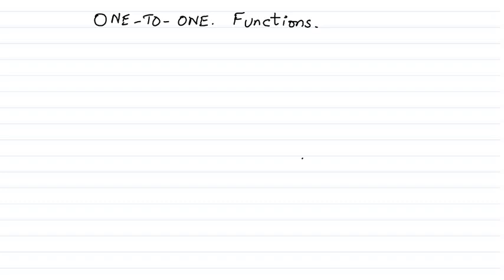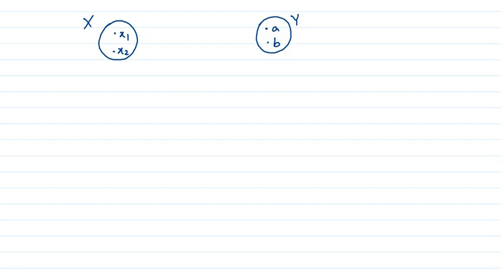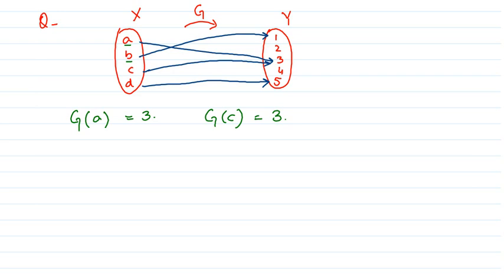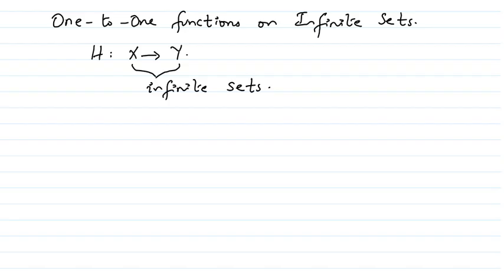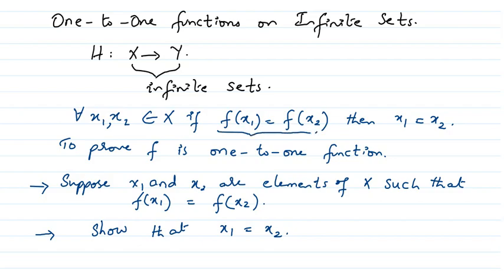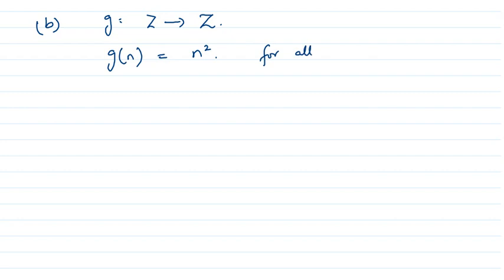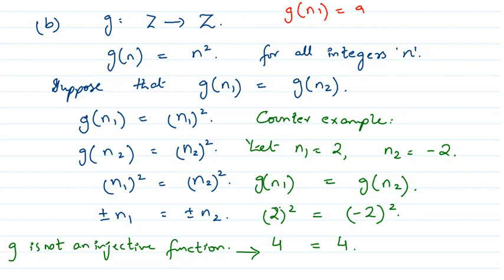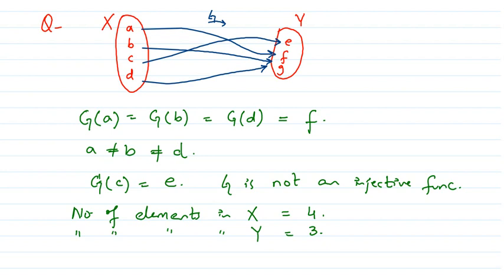Lec 29: Master One-to-One (Injective) Functions: Definitions, Infinite Sets, and Formal Proofs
In today’s session, we dive deep into the world of One-to-One functions (also known as Injective functions). While the concept is simple—each output has exactly one unique input—proving it for infinite sets requires a rigorous mathematical approach.

📖 What You Will Learn:
Formal Definition: Understanding why a function F: X → Y is injective if and only if: ∀ x₁, x₂ ∈ X, if F(x₁) = F(x₂), then x₁ = x₂

Infinite Sets: Why visual mapping isn't enough and how to handle sets like ℝ (Real numbers), ℤ (Integers), or ℕ (Natural numbers).

The Proof Strategy: A step-by-step breakdown of the direct proof method:

- Suppose x₁ and x₂ are elements of the domain X such that f(x₁) = f(x₂).
- Perform algebraic manipulation.

Show that x₁ = x₂ is the only logical conclusion.

💡 Key Symbols Used (Unicode):
∀ — For all (Universal Quantifier)
∈ — Element of (Set Membership)
→ — Maps to (Function Mapping)
⇒ — Implies (Logical Consequence)
ℝ — Real Numbers Set
ℤ — Integers Set
ℕ — Natural Numbers Set
≠ — Not equal to
x₁, x₂ — Subscripted variables for elements

✍️ How to Structure Your Proof:
When proving a function is injective, always follow this formal structure:

Let x₁ and x₂ be arbitrary elements in the domain X.
Assume the outputs are equal: f(x₁) = f(x₂).

Solve the equation algebraically through simplification.

Conclude that since x₁ = x₂ is the only result, the function f is one-to-one.